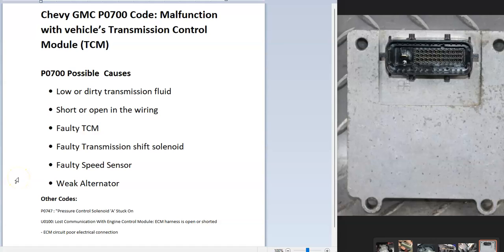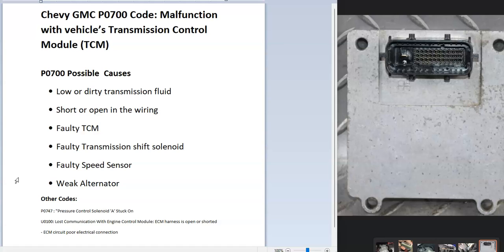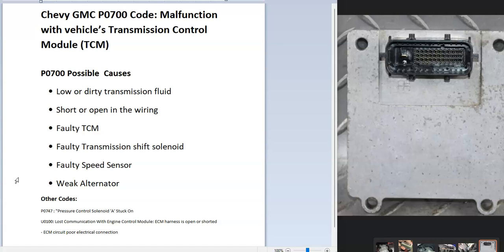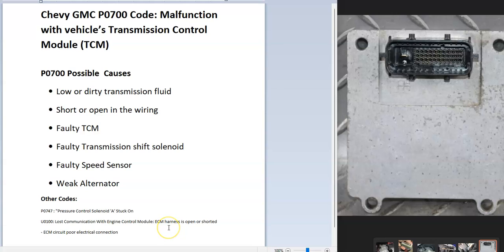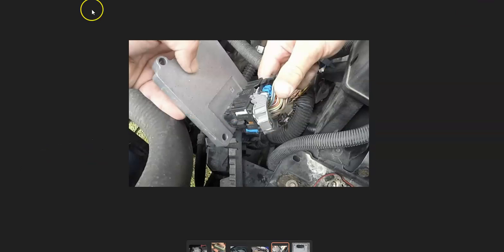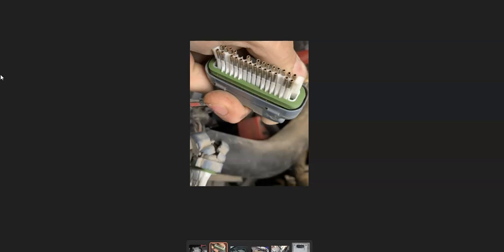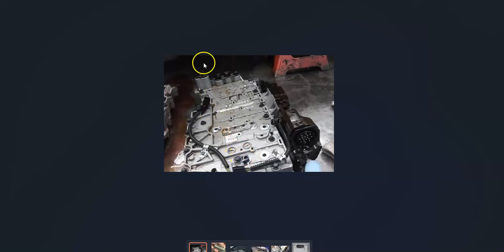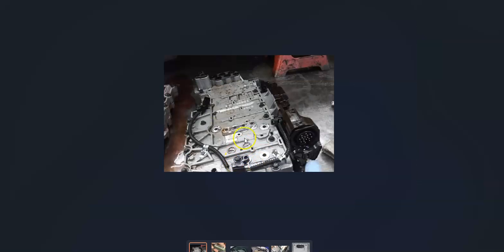Causes and Fixes Chevy GMC P0700 Code: Malfunction with Transmission Control Module (TCM)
How to fix a Chevy or GMC P0700 Code: Malfunction with Transmission Control Module (TCM). Some scan tools also give a Transmission Control System (MIL Request)

Chevy GMC P0700 Possible Causes
Low or dirty transmission fluid
Short or open in the wiring
Faulty TCM
Faulty Transmission shift solenoid
Faulty Speed Sensor
Weak Alternator

Related Codes:
P0747: "Pressure Control Solenoid 'A' Stuck On
U0100: Lost Communication with Engine Control Module: ECM harness is open or shorted
- ECM circuit poor electrical connection